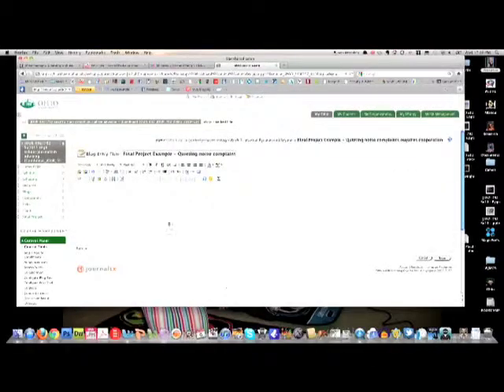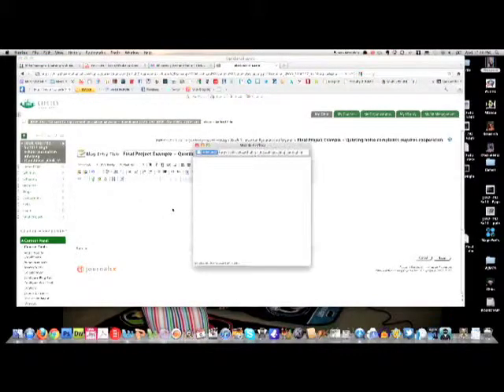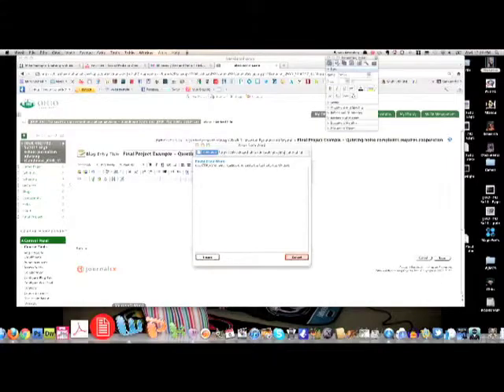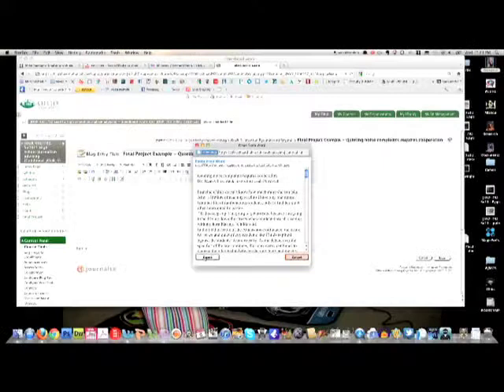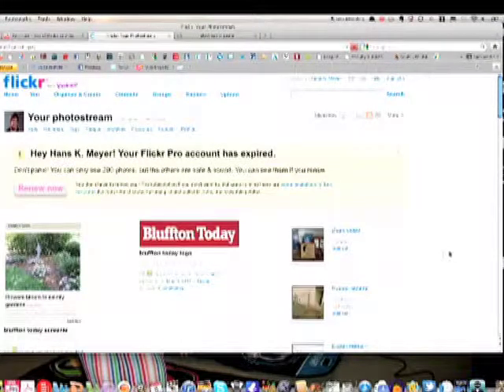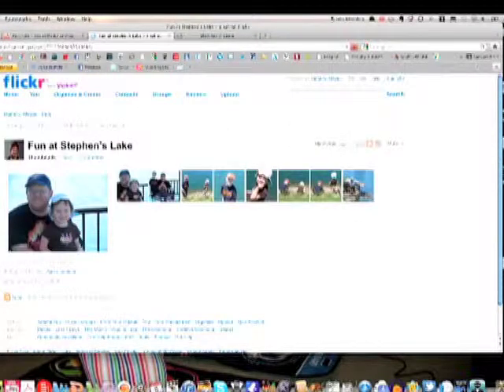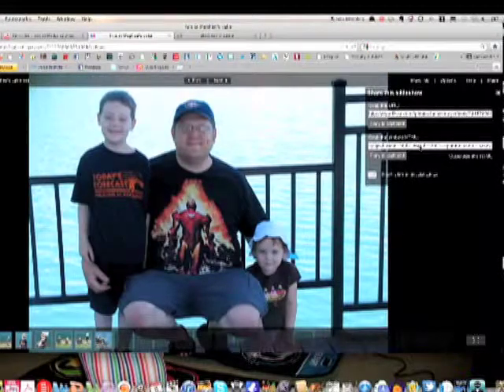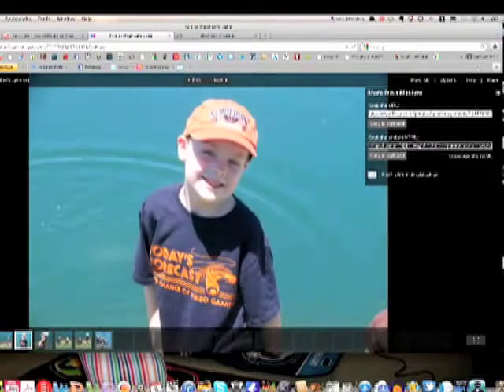J492 Summer 2011 Week 3: The Inverted Pyramid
Hans K. Meyer, an assistant professor at Ohio University, discusses how to get high school students interested in journalism, and how the inverted pyramid writing form helps them understand how journalism is different from other forms or writing.